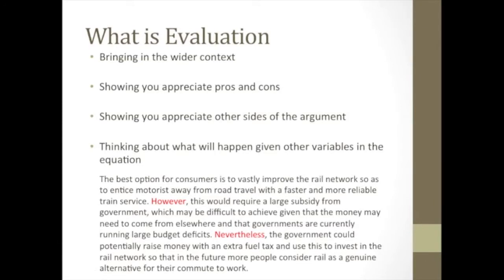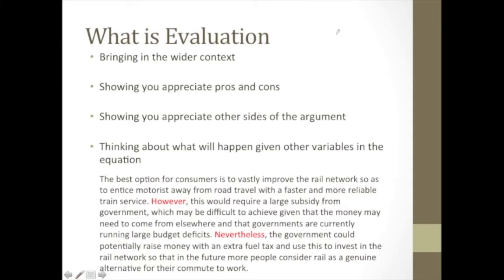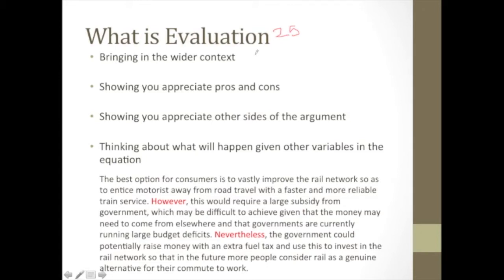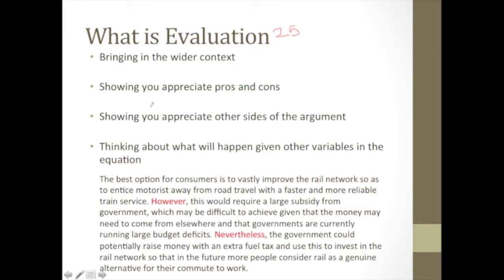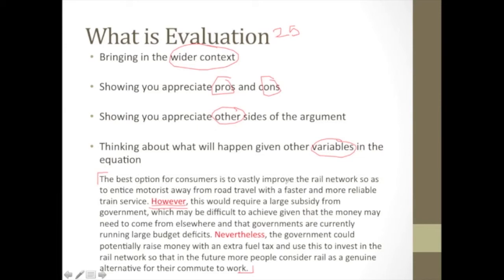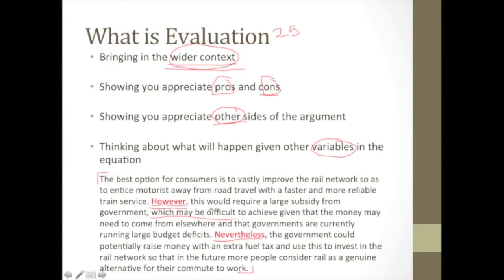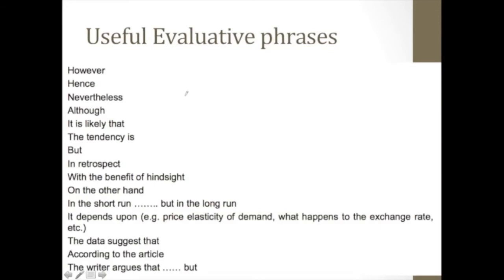Economics A-Level - What is Evaluation?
AQA A-Level Economics - Learn the skills needed to answer the 25 mark essay